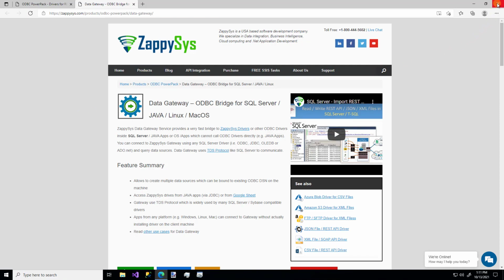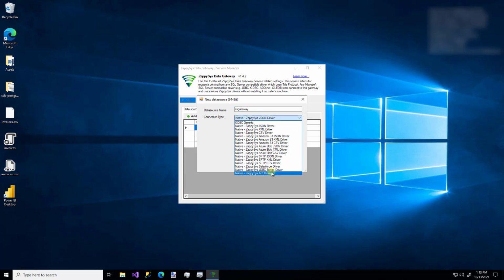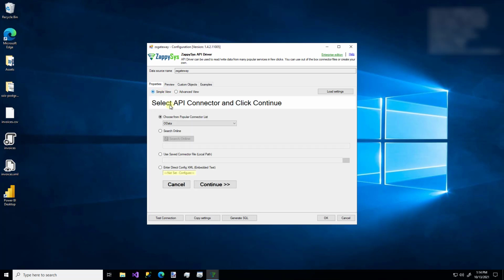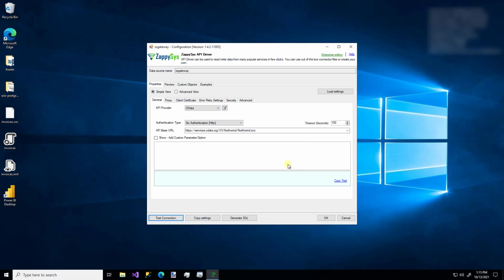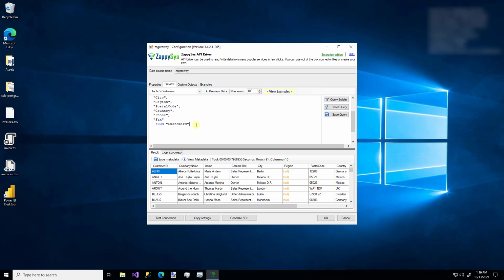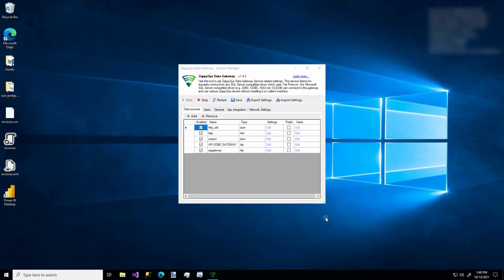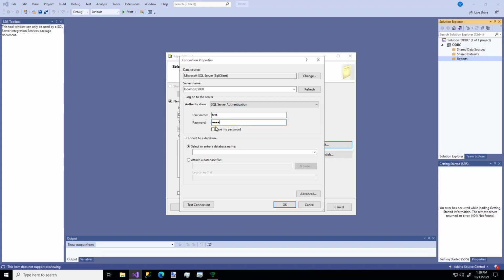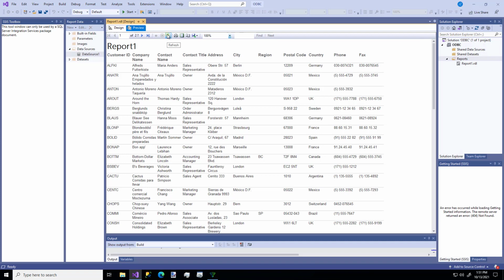SSRS API Connector - Read/Write REST API Data in SSRS using predefined Connector File in API Driver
API Driver / SSRS
API ODBC driver can read / write data from many popular online services using familiar SQL language without learning complexity of REST API calls. The driver allows querying nested structure and output as a flat table. You can also create your own ODBC / Data Gateway API connector file and use it with this driver.

01:00 Open ZappySys Data Gateway
02:00 Configure API Driver
06:14 Load API Data into the SSRS

API Driver Features
* In few clicks read /write data from popular online services using familiar SQL Query language (e.g. Google BigQuery, Sheets, SharePoint, JIRA, Zendesk and more…)
* No need to learn Complex API Configurations / Pagination / Authentication details about REST API
* Intuitive UI for easy step by step configuration without having API knowledge
* Easily modify existing connector file based on your need.
* Allows to create and use your own reusable connector file for custom API (or you can consider using our generic JSON Driver or XML Driver)
* Integrate insight many ODBC Compliant Apps for Reporting / ETL / Database (e.g. Power BI, Informatica, MS Access, Excel, SSRS and more…)
* Support for programming languages (e.g. JAVA, C#, Python, PowerShell and more…)
* Tight integration with Microsoft SQL Server (With support for Gateway Option – No need to install Driver on Server)
* Familiar SQL Query language support including WHERE, ORDER BY, GROUP BY constructs
* Support for custom math/ string / datetime / JSON /XML functions in SQL query Language
* The unparalleled performance with large file support
* Latest security standards such as OData,  OAuth and JWT (RFC 7519) (Call services like Google API, Facebook …)
* REST API Pagination Support to consume multiple requests / loop
* HTTPS / SSL / TLS 1.2 Support for more secure communication
* Support for Proxy Server